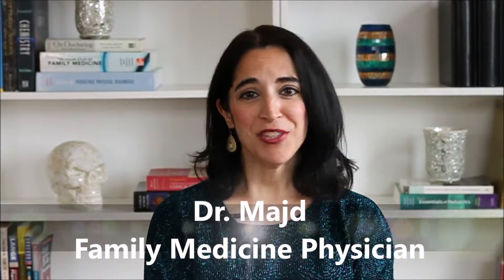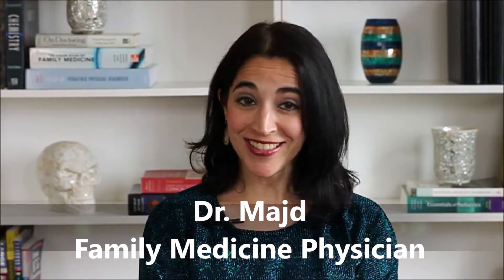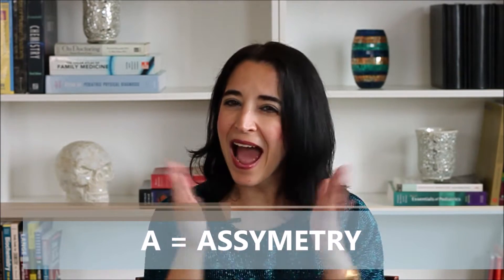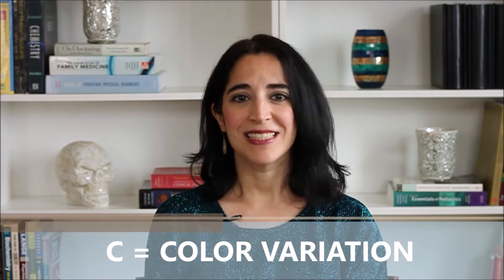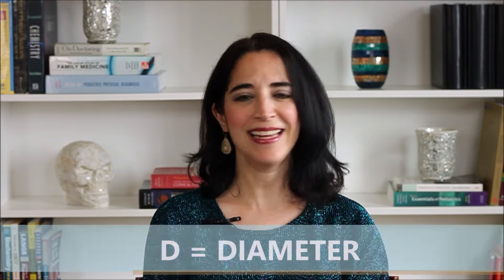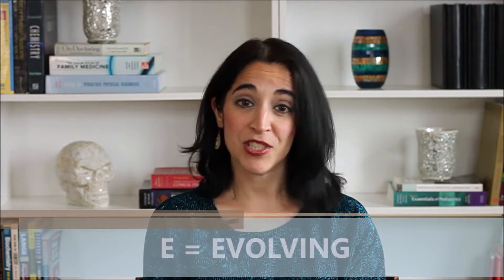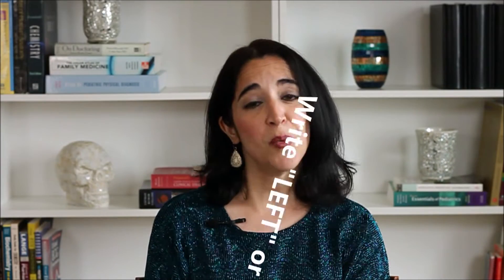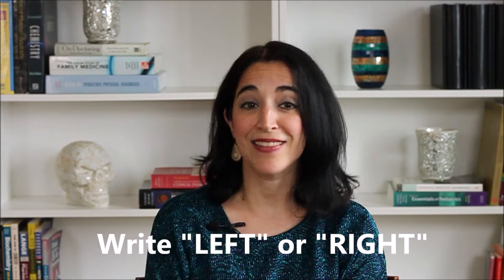When to Worry About a Mole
How can you tell if a mole is cancerous and when you should worry? Dr. Majd reviews features of suspicious moles, shows you examples of melanoma, in addition to selecting the best, most effective sunscreens.

Majd MD – Your YouTube Family Doctor, reviewing what you really need to know about the latest medical topics, news, & headlines.